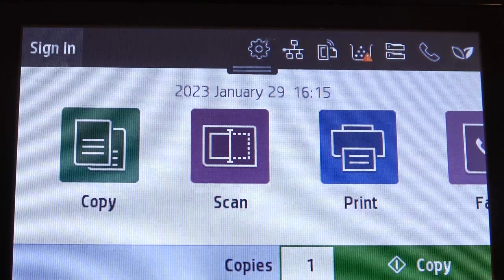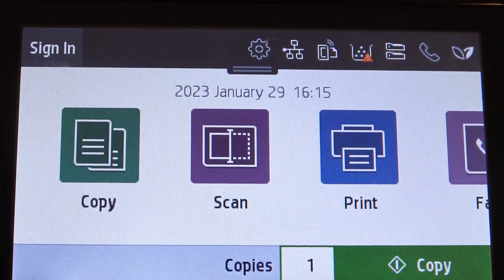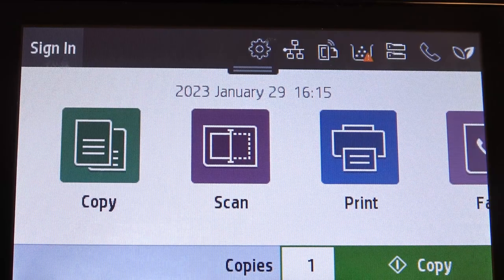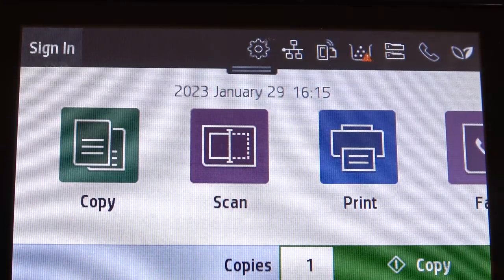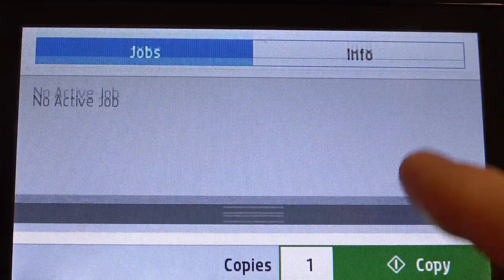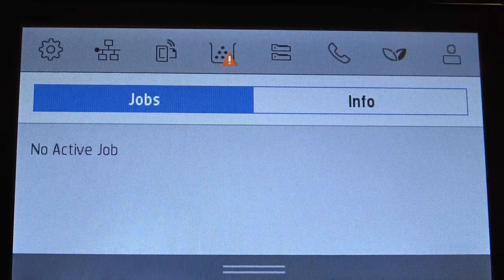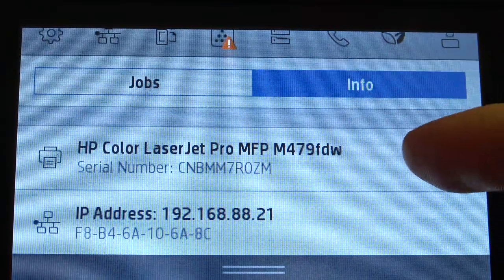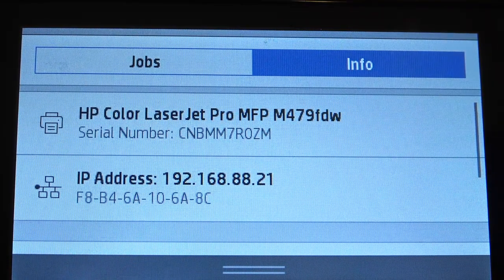How to check serial number on Hp Color LaserJet Pro / Check SN on Hp Color LaserJet Pro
More info you can find here: hardreset.info

In this video, we take you through the process of finding the serial number on your HP Color LaserJet Pro printer. Whether you need it for warranty purposes or just to keep track of your device, we show you exactly where to look and what to do. With clear and concise instructions, you'll be able to easily access your printer's serial number in no time!

How to check serial number on Hp Color LaserJet Pro? How to check number of Hp Color LaserJet Pro? How to find serial number of Hp Color LaserJet Pro? Where can i found serial number on my Hp Color LaserJet Pro?